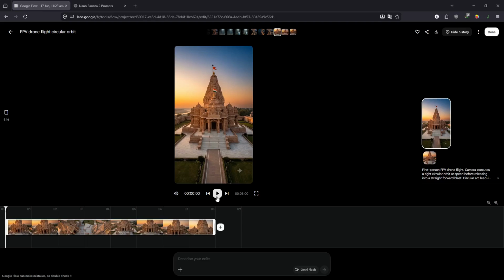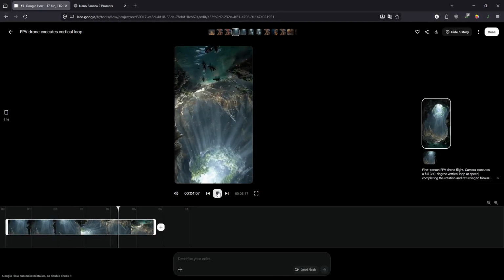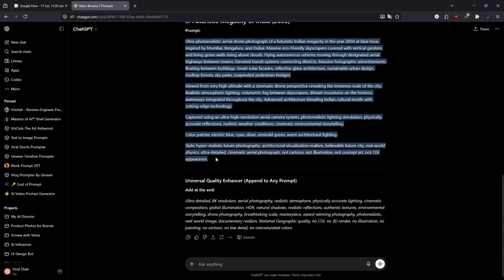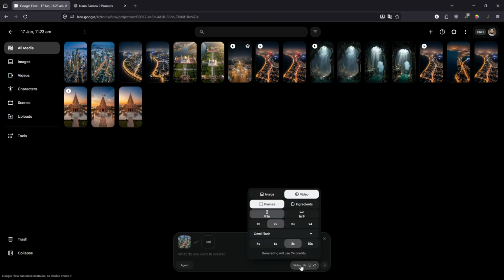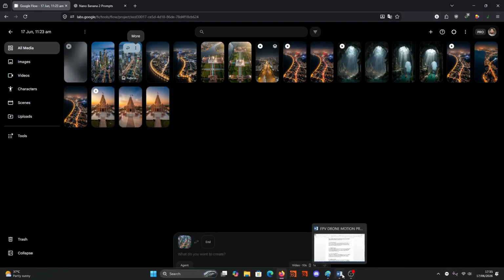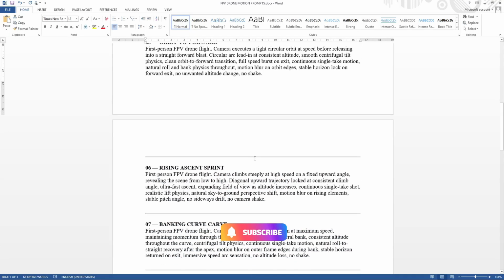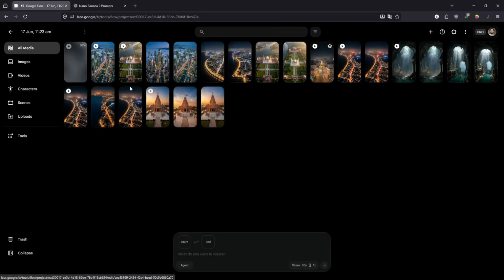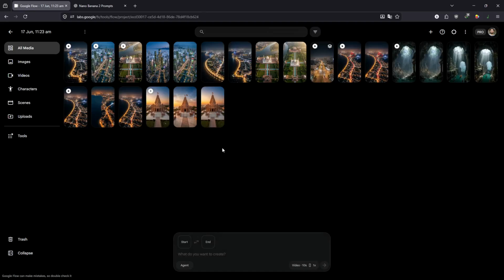How To Create Viral Drone Shot Videos | Google Omni Tutorial | FREE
Want to create stunning, professional-grade drone shots without buying expensive gear? If you are learning AI video creation, this is the only workflow you need. In this complete, 100% FREE Google Omni masterclass, I will show you how to generate highly realistic, viral drone footage in under 2 minutes.

We are taking simple screenshots and transforming them into breathtaking cinematic aerials. Whether you are generating viral farmer drone videos, luxury real estate sweeps, or cinematic narrative shots, Google Gemini Omni is the ultimate tool for AI filmmakers in 2026.

Why watch?
By the end of this tutorial, you will have mastered the exact techniques to achieve heavy, high-budget motion with realistic textures, mimicking high-end gear like an Arri Alexa.